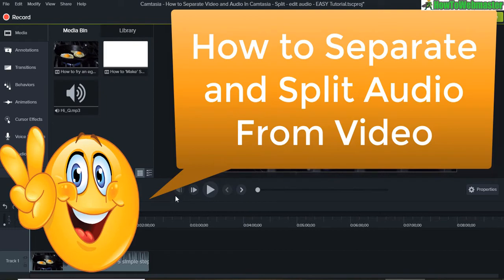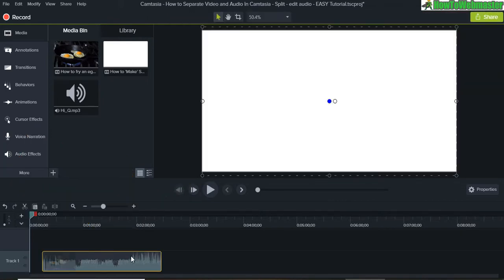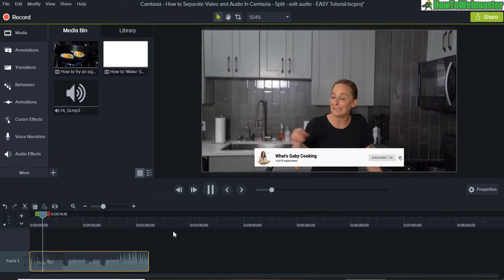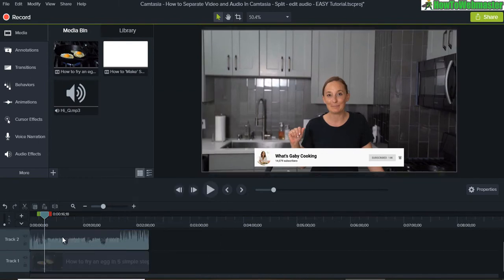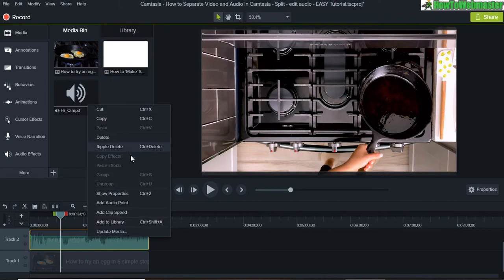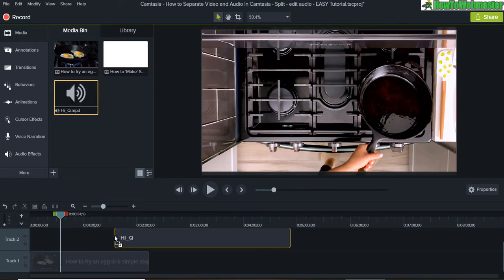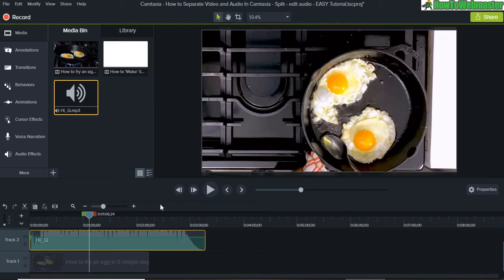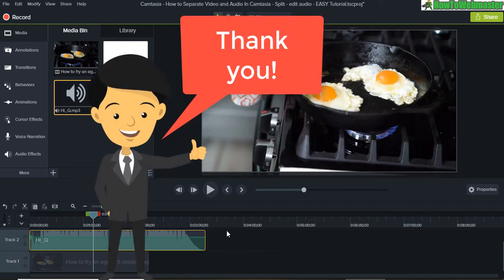How to Separate (Remove, Split, Edit) Audio From Video in Camtasia - EASY Tutorial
Learn how to separate audio from video with Camtasia. You can remove audio, split it up, change the audio, add music to your video file easily. If you want to try out Camtasia for FREE, go here:

🙀 See my Camtasia review, this is what I have been using for all of my video recording & editing all of these years. 👍👍👍 Highly Recommended!